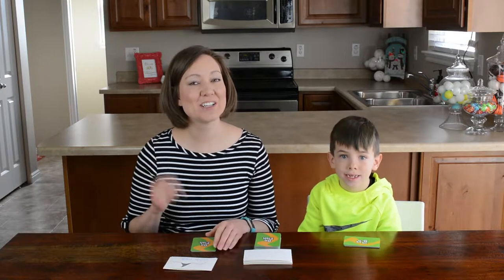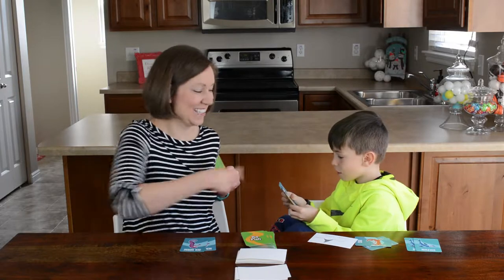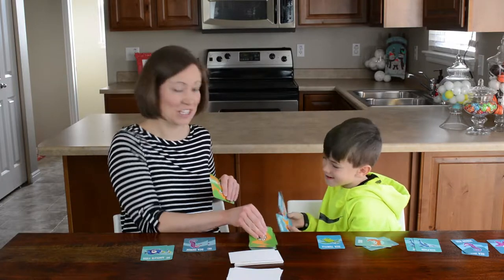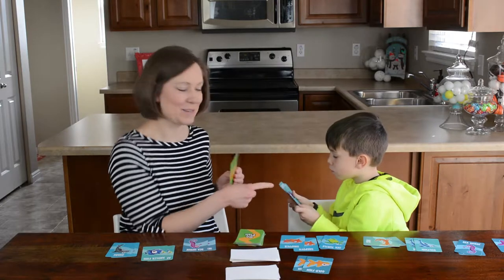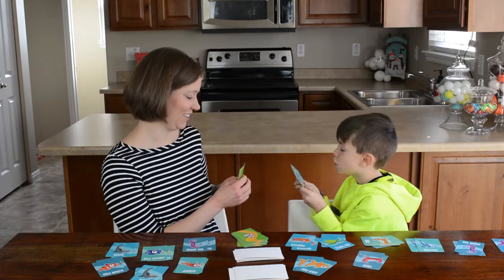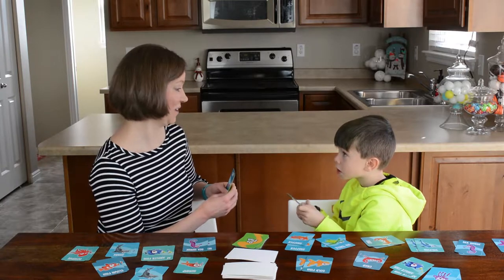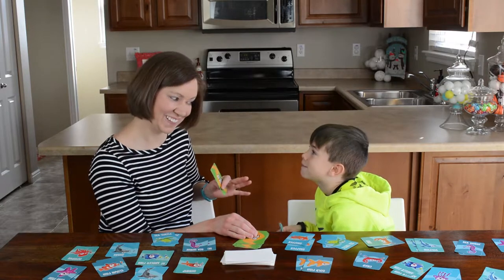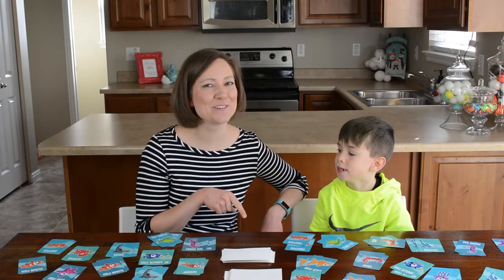Go Fish—SHARK ATTACK! (DIY Card Games) | Family Fun Every Day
The ultimate shark-attack challenge comes to a classic game of Go Fish with this card game twist for new kids games! Surprise shark cards will come to the surface as you play—but will they help or hurt your game strategy? Either way, you’re sure to have fun making this new game a party game, family game night fun, or the centerpiece for a shark party, ocean party, or deep-sea party!